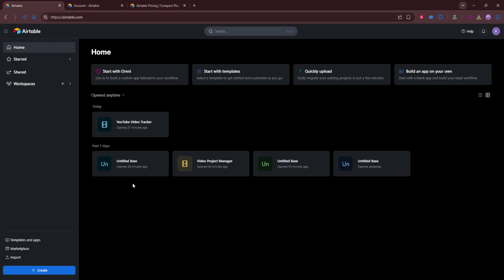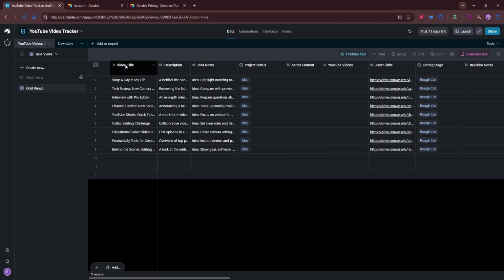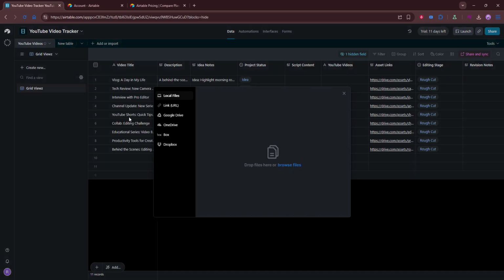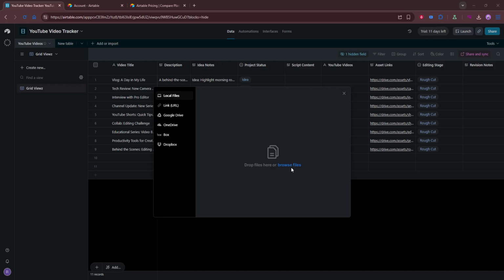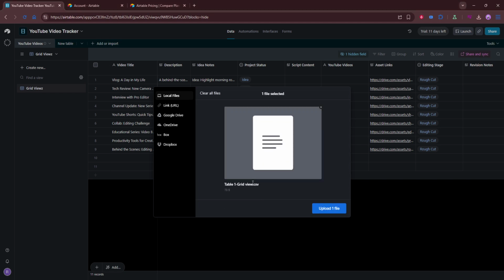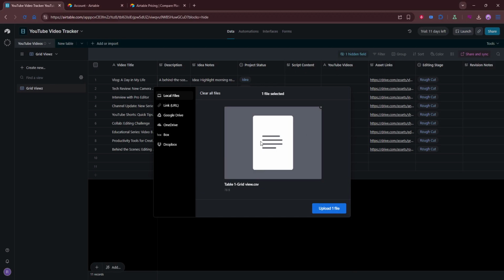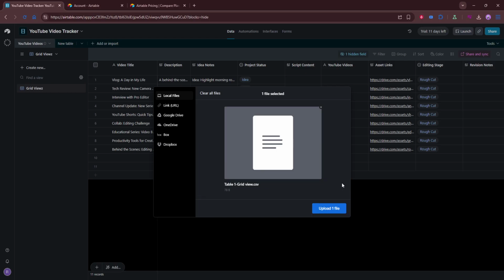Airtable How to Import Large Files [Step By Step Guide]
In today's video we cover Airtable How to Import Large Files [Step By Step Guide]